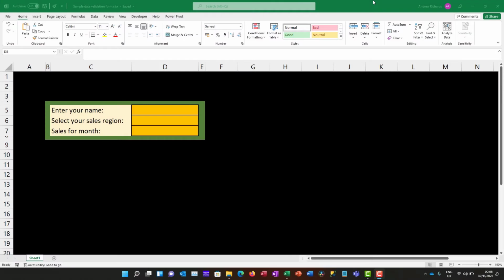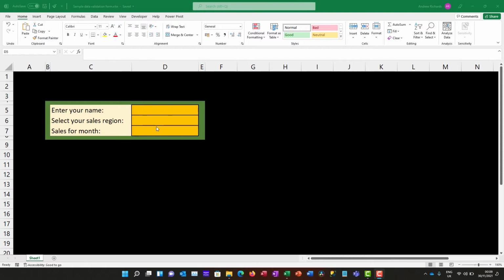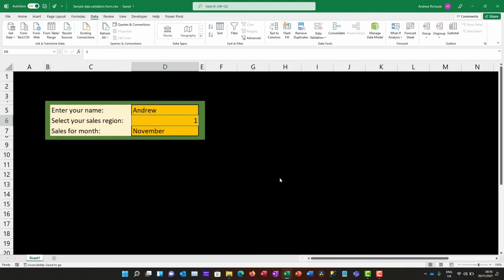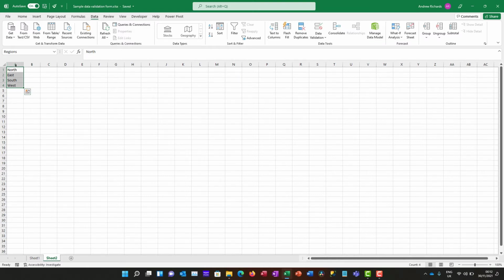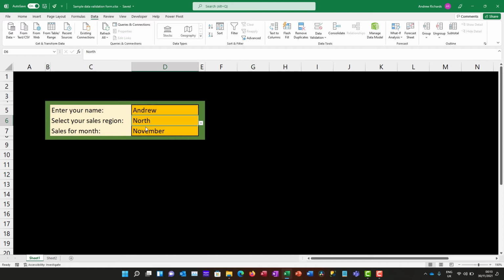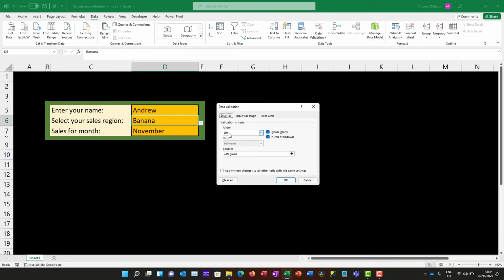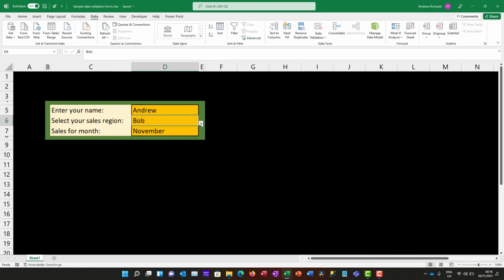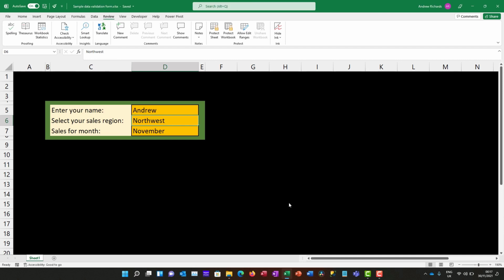Excel Data validation and how to break it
Do you use Excel to manage your data? If so, you should be using Excel's fantastic Data Validation tool.
But, if you're already using that, are you aware of just how easy it is to break the data validation rules you put in place?
In this video, we explore how to use the tool - including a Pro Tip to make it much quicker and easier to use - and we look at the ways in which the people who use your spreadsheets can make it go wrong.